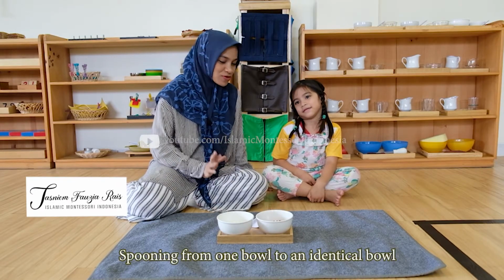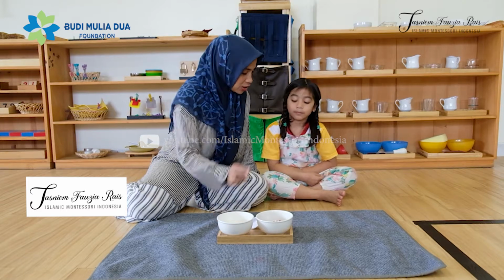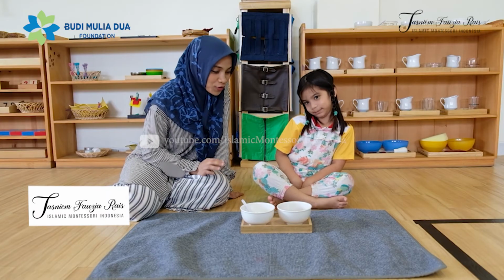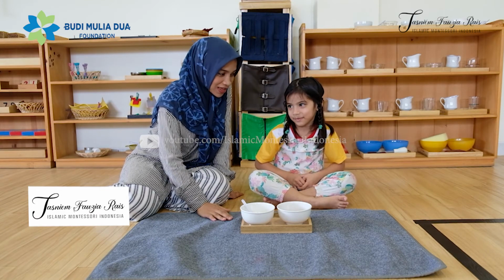Spooning from one bowl to an identical bowl. Practical Life Basic Montessori.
Ini adalah salah satu contoh practical life exercises yang ada di Area Montessori. Masih banyak lagi contoh exercises yang bisa dilakukan untuk anak-anak kita.

23 Video Practical Life Basic lainnya akan dibahas dan dibagikan hanya untuk participants di kelas E-Training yang akan dilakukan pada tanggal 28 November 2020.

Manfaat langsung dari latihan ini:
- Anak belajar menyendok

Manfaat tidak langsung yang didapatkan anak dari latihan ini:
- Menguatkan daya konsentrasi dan fokus
- Menguatkan koordinasi mata dan tangan
- Menguatkan daya observasi
- Latihan pencil grip untuk persiapan menulis
- Menguatkan pergelangan tangan sebagai persiapan menulis
- Melatih ketelitian
- Melatih courtesy dan elegance dalam kehidupan
- Melatih kesabaran. Ini seriously, buat latihan mama dan papa juga supaya sabar ya ketika mengajarkan ke anak, prove it yourself :)
- Berlatih bertanggung jawab (mengembalikan mainan pada tempatnya)
- Belajar kosa kata dalam bahasa inggris (mat, tray, bowl, identical, spoon, material, shelves, put back, bring and carry, could you please, would you like to try, etc. )

Variation:
- Change the spoon
- Change the beans to rice, corns, beads, etc.
- Change the bowls

Ketika anak melakukan kegiatan seperti ini, orang tua atau guru bisa sambil menyalakan murotal Al-Qur'an juz amma atau hafalan-hafalan pendek lainnya. Bisa juga sambil menyalakan musik klasik.